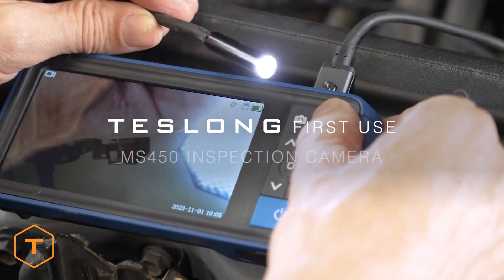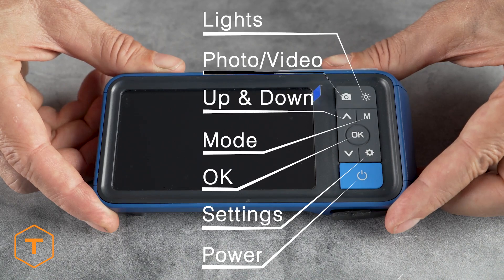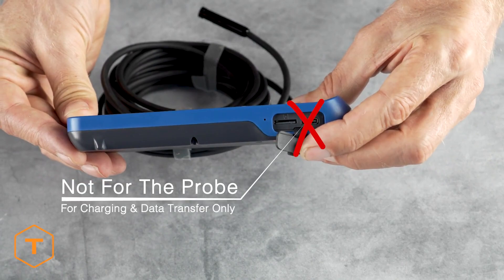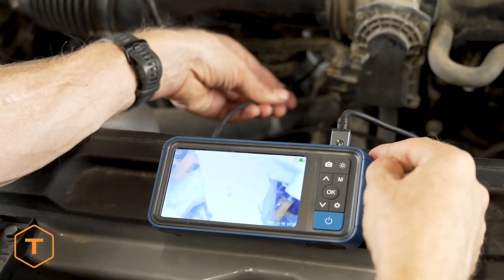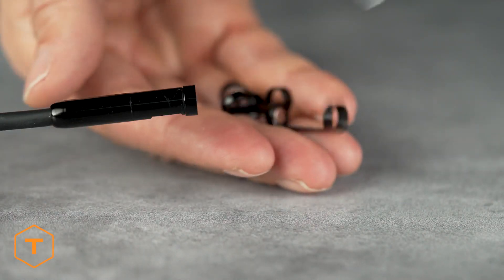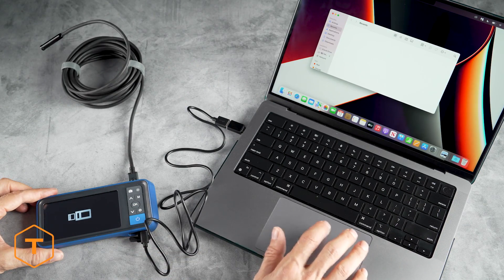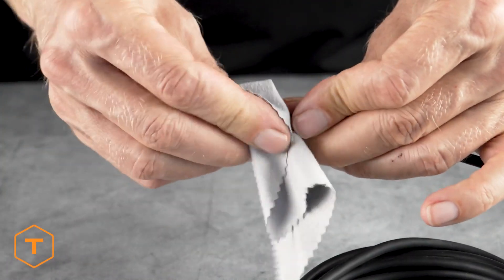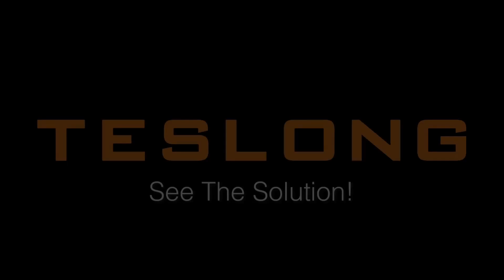Teslong MS450 Inspection Camera First Use Video Manual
This is a video manual for how to use the TESLONG MS450 inspection camera with a 4.5-inch screen. It can be used for mechanical inspection, car repair, plumbing fixes, electrical installs, house DIY, wall upgrades, HVAC maintenance, and more. It is an excellent tool for conducting non-invasive inspections of small areas, like looking in the combustion chamber of an engine through the spark plug hole or the inside of a wall without damaging the drywall.

0:00 | Start
0:19 | Box Opening
1:07 | Installing The Probe
1:36 | Screen Icons
2:04 | Camera Controls
2:22 | Taking Photos & Videos
3:11 | Installing Probe Accessories
3:39 | Downloading Content
4:23 | Settings
4:42 | Cleaning The Camera
5:15 | Customer Service Contact